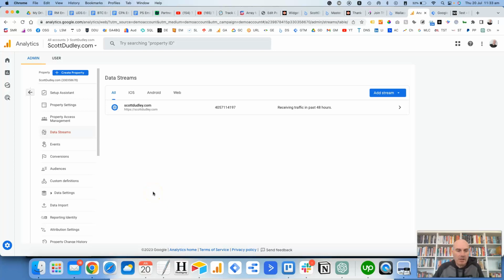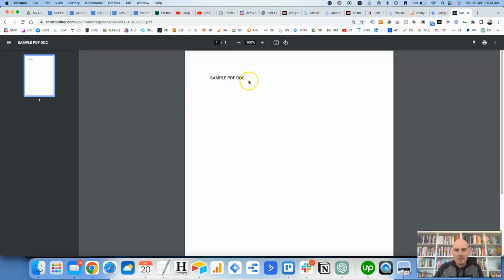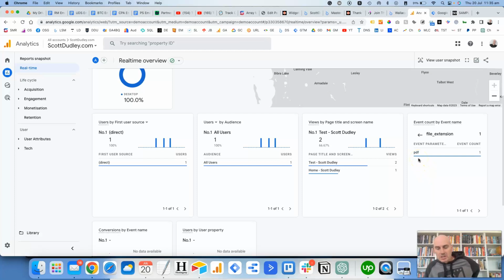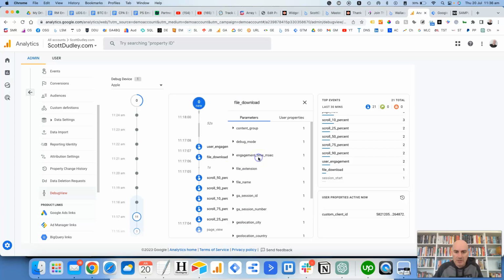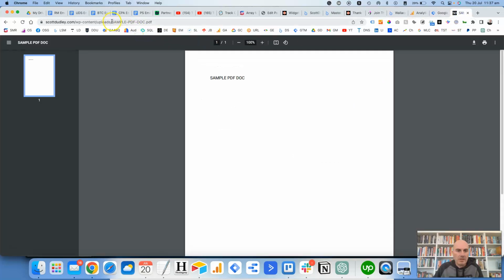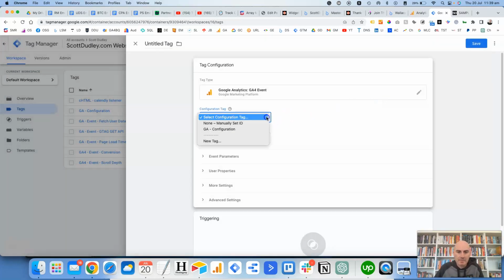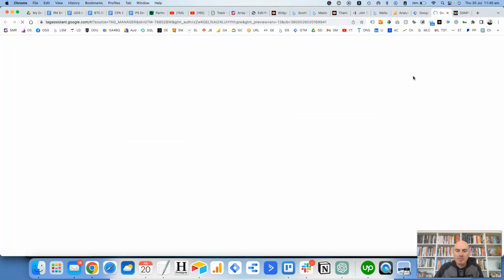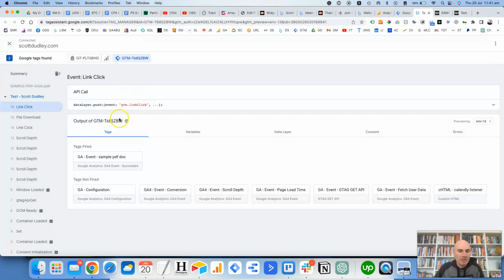How to Track File Downloads in Google Analytics (GA4)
Get your FREE strategy session call to discuss customised Dashboards And Data Pipelines

Do you want to understand how users interact with your downloadable files? Tracking file downloads in Google Analytics 4 (GA4) provides you with essential data to evaluate the popularity and impact of your content assets.

In this tutorial, I'll show you how to set up file download tracking in GA4, empowering you to measure the success of your downloads and enhance your overall website performance.

Start tracking your file downloads in GA4 today to gain valuable insights and optimise your content strategy for maximum impact.

The blog post version of this video can be found